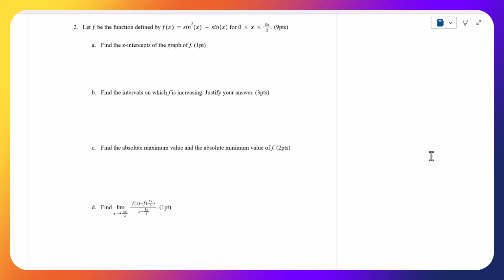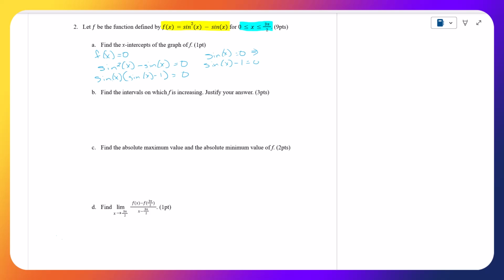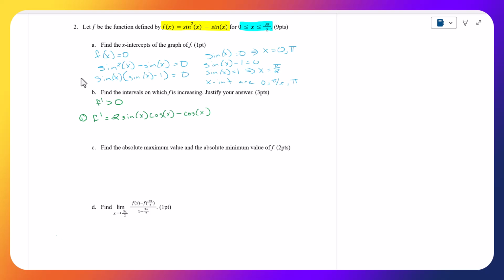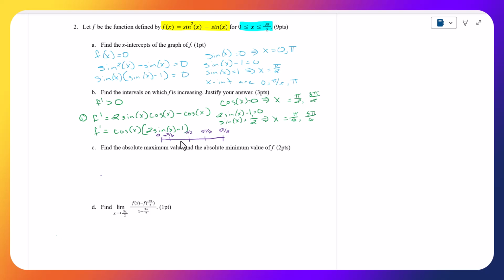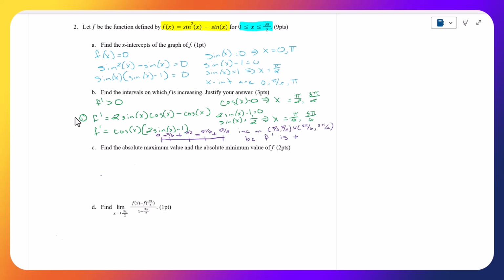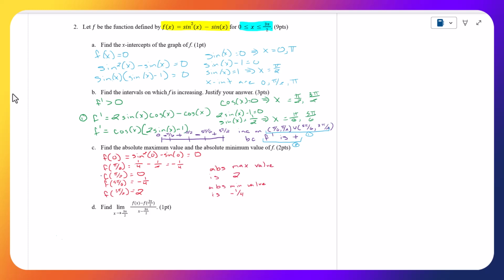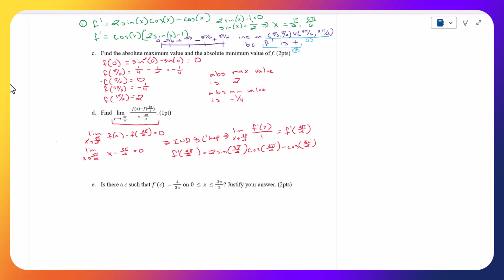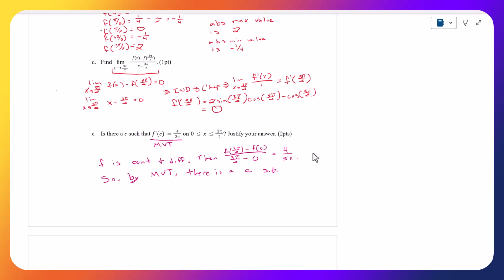Calc Final Q2